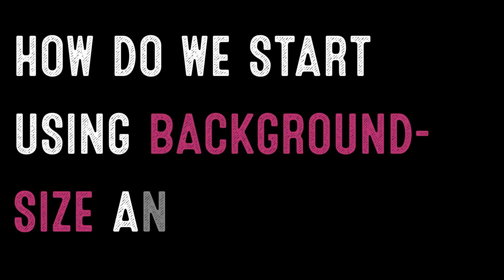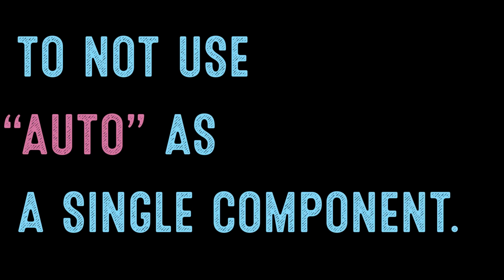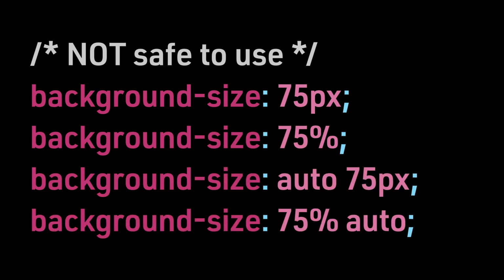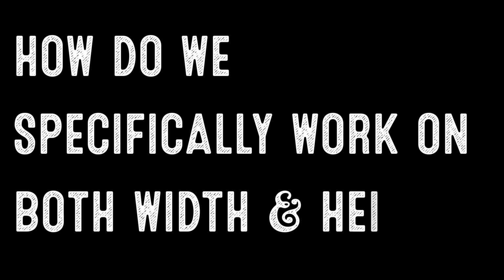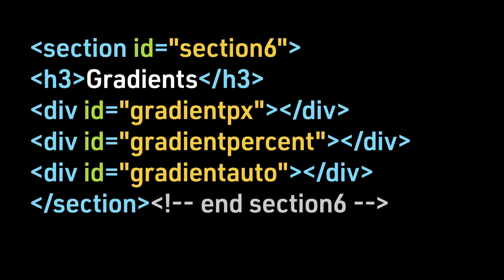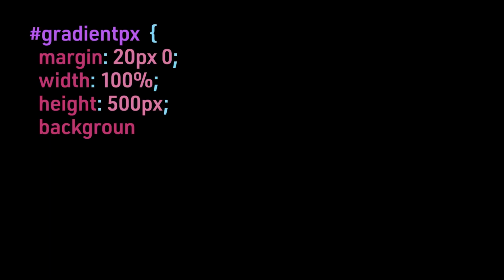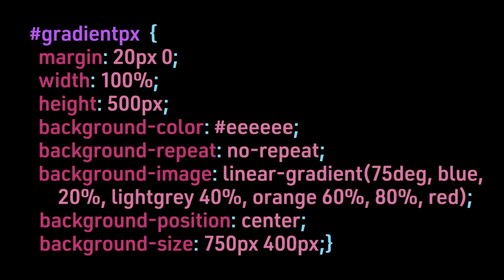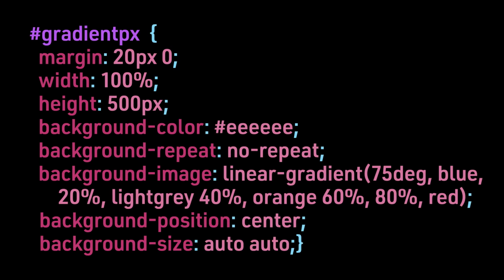Coding for Beginners: Code Quiz #100— Background-Size and Gradients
In this week's quiz, we review background size and using gradients.